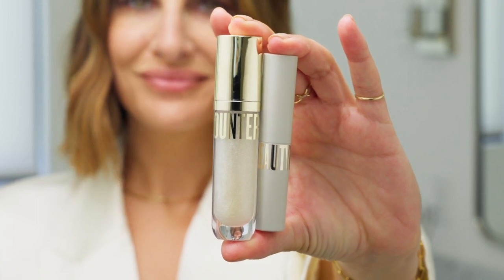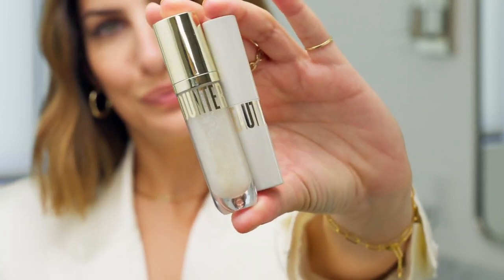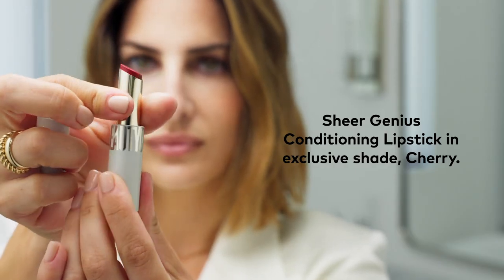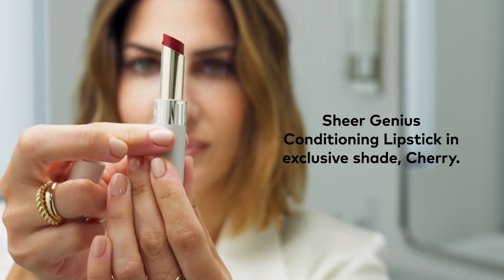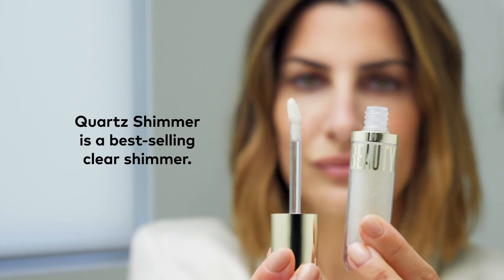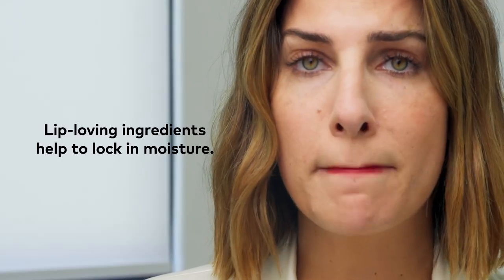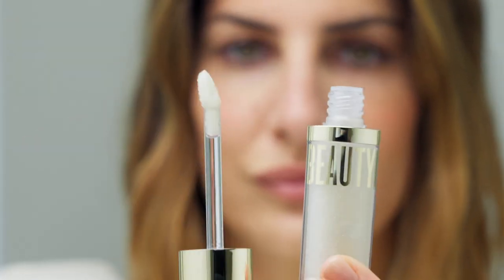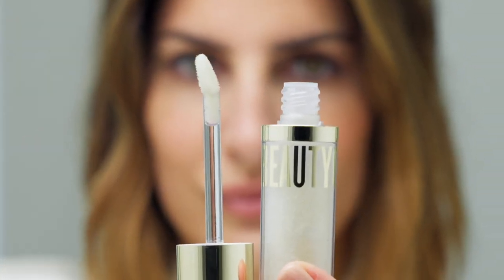How to Get a Modern Red Lip with At the Red-y Lip Duo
The red lips on everyone’s holiday wish list, featuring our limited-edition At the Red-y Lip Duo.

Dress up your look our best-selling Sheer Genius Conditioning Lipstick in Cherry—a brand-new shade exclusive to the season. Formulated with a lip-conditioning blend of jojoba esters and plant-based waxes, this creamy, buildable lipstick is love at first swipe. For next-level shine, we’ve paired it with our award-winning Beyond Gloss in Quartz Shimmer, a clear gloss formulated with a blend of waxes for lips that feel soft and conditioned—never sticky.

How to Use:

Sheer Genius Conditioning Lipstick: Swipe onto lips, building coverage until desired level of sheer, creamy color is achieved.

Beyond Gloss: Use teardrop applicator to swipe gloss onto lips as desired for comfortable, high-impact shine. Can be worn alone or layered over Sheer Genius Conditioning Lipstick.